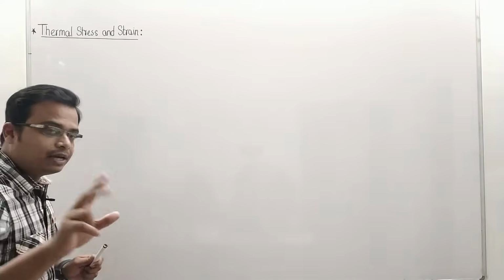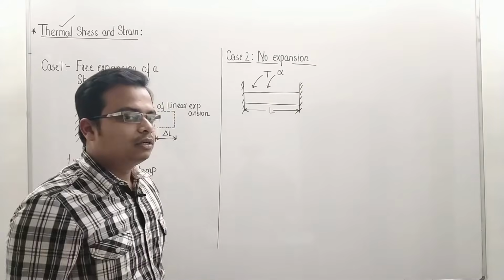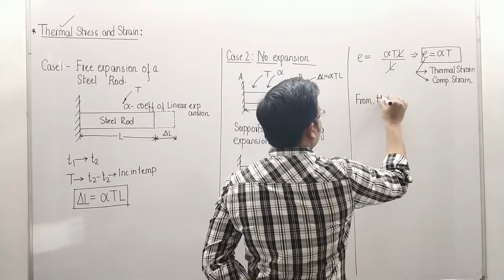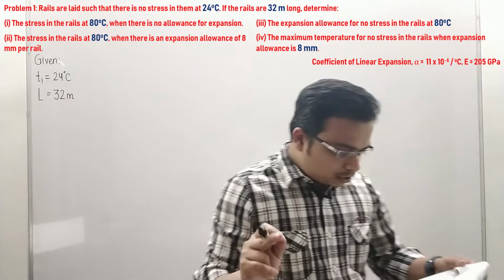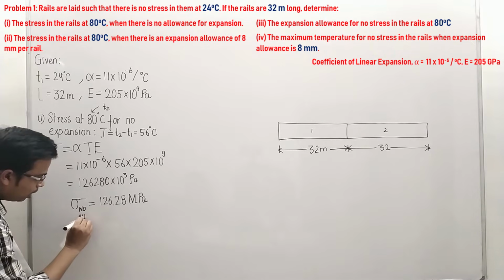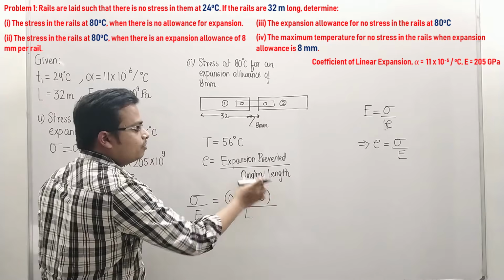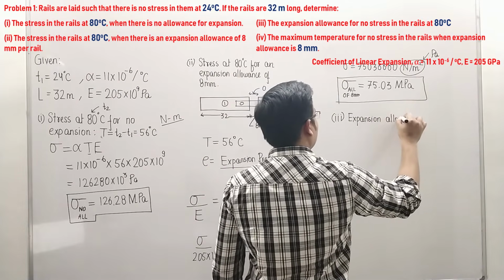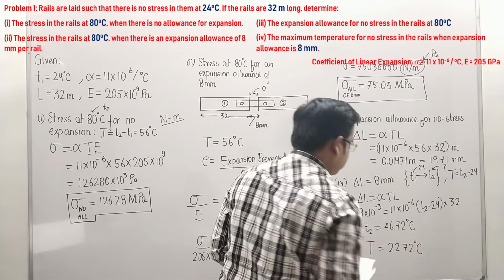Mechanics of Solids | Thermal Stresses and Strains | Basic Concept